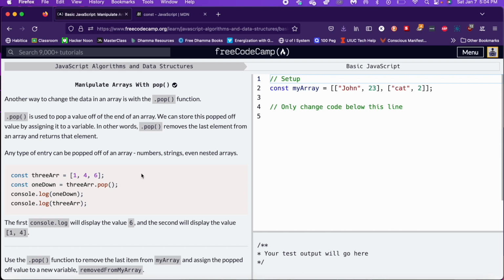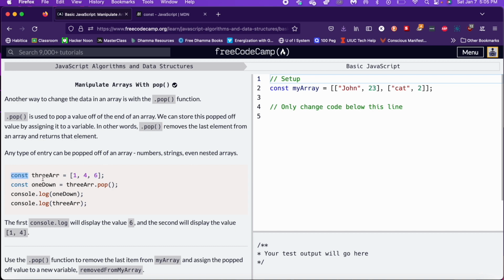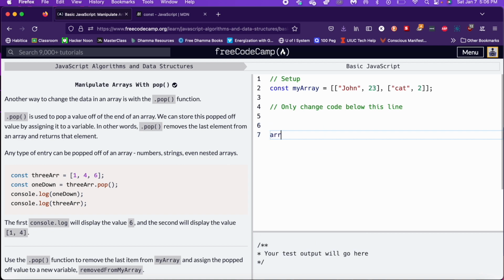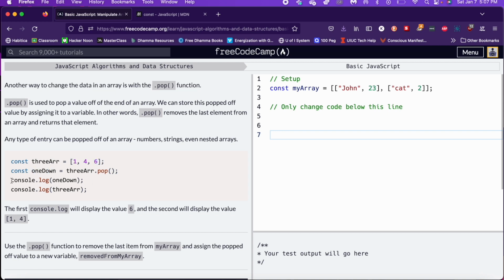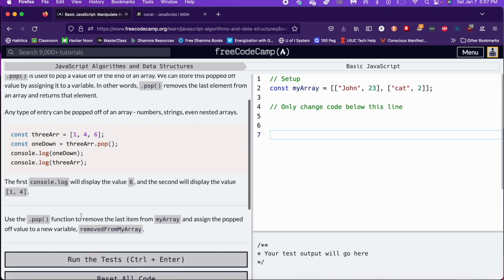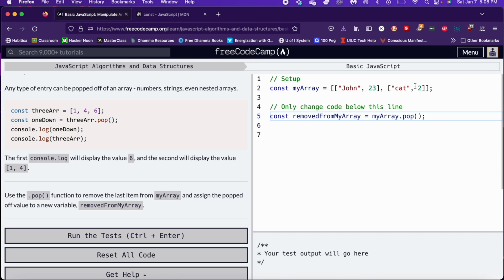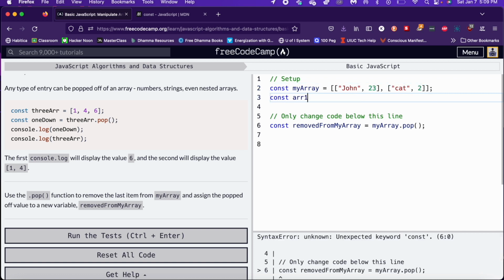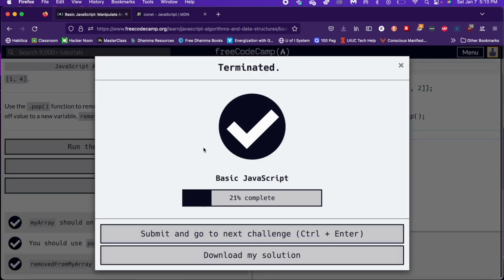FreeCodeCamp Tutorial: Pop() - Pt 1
In depth Free Code Camp Walkthrough:

In this video, I explain how to use the .pop() function with Free Code Camp.

Hey everybody, we are a new coding academy that loves to make learning fun. Here we share how to's, but in our actual academy, we have fun learning how to code in a community that makes the difference.